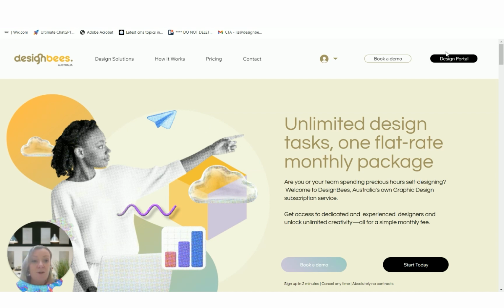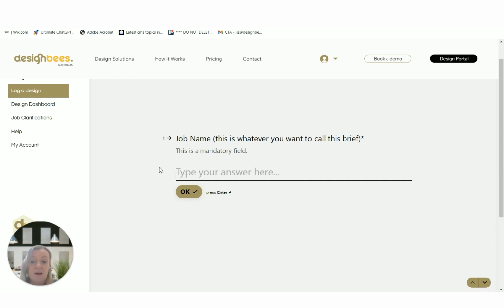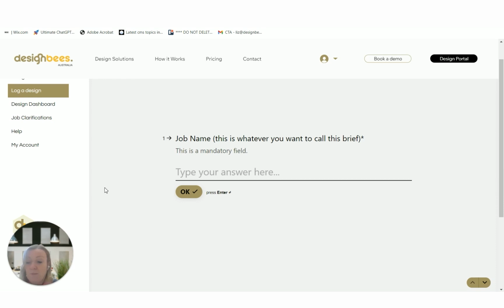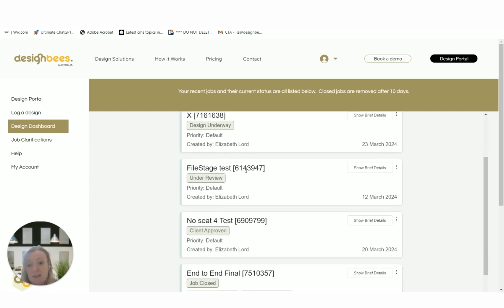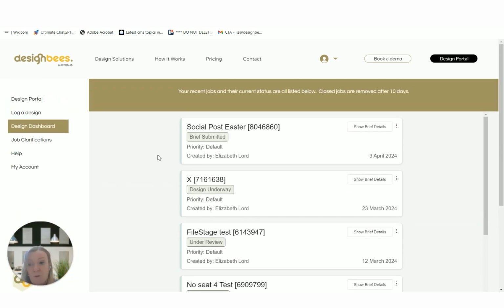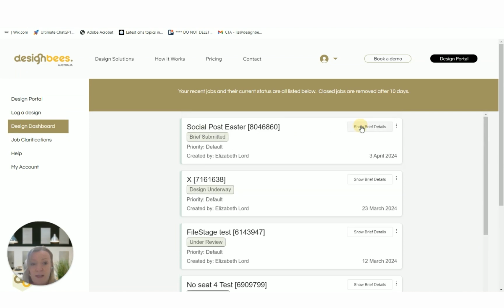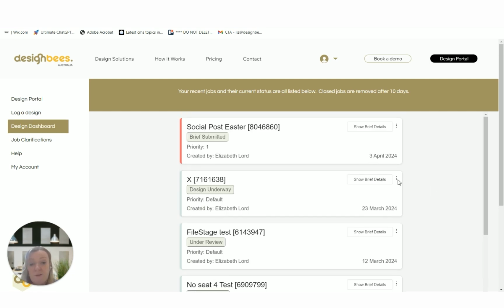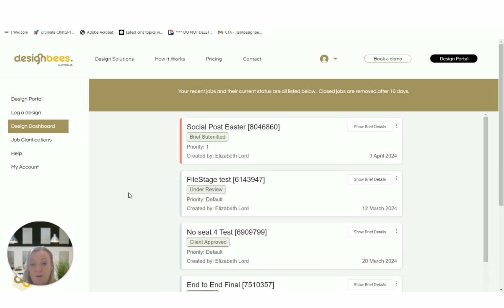Getting Started - How to navigate your Design Dashboard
- How to log a new design
- How to check logged jobs using the Design Queue
- How to prioritise a job
- How to cancel a job